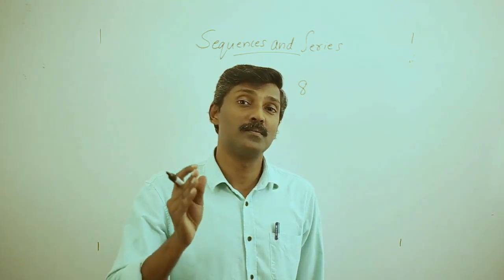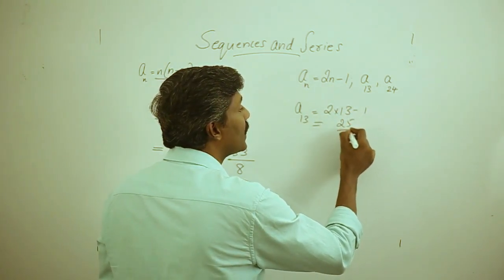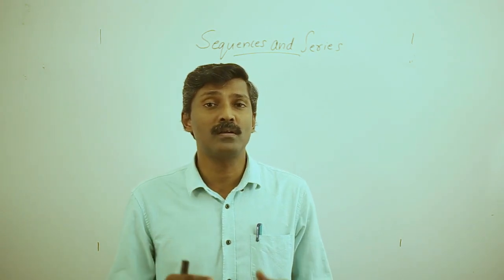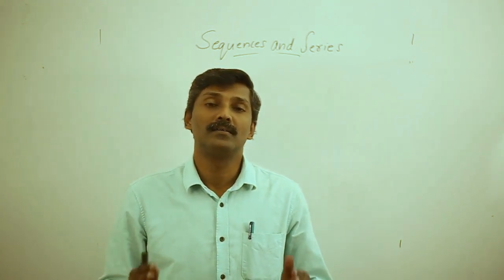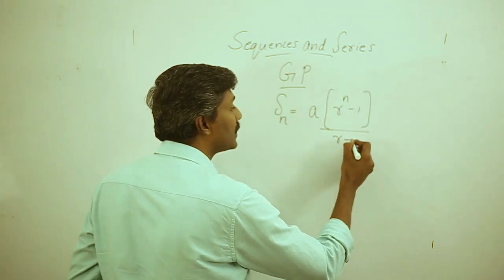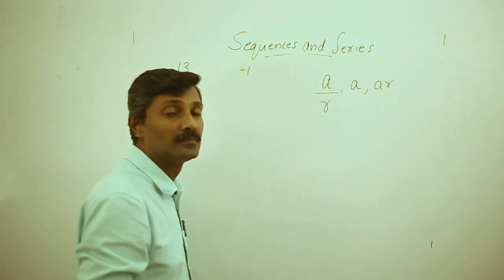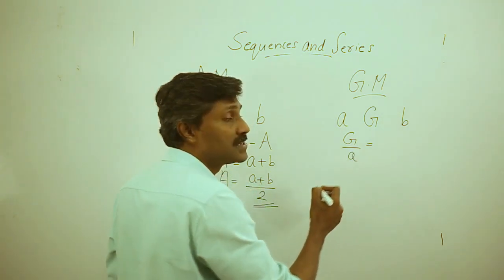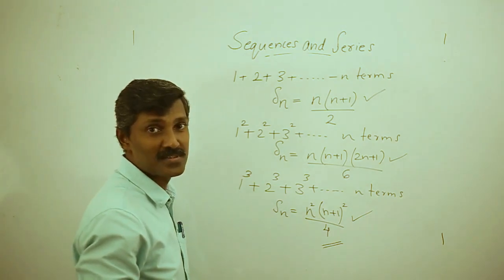Sequences And Series | Introduction To Concepts & Basic Problems